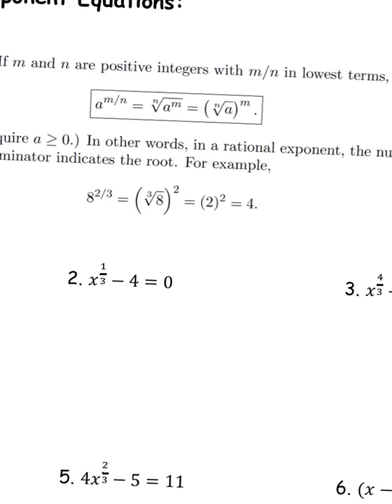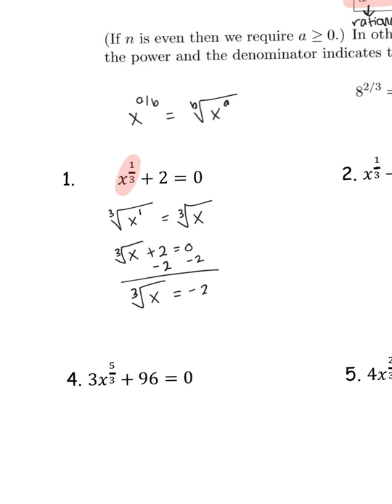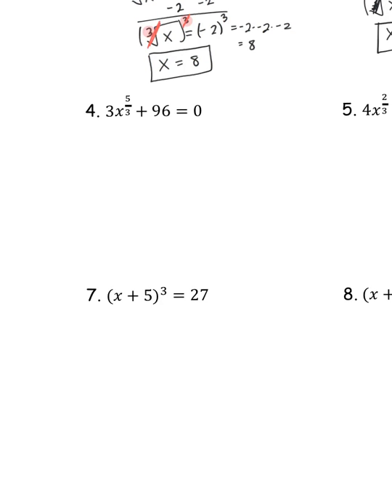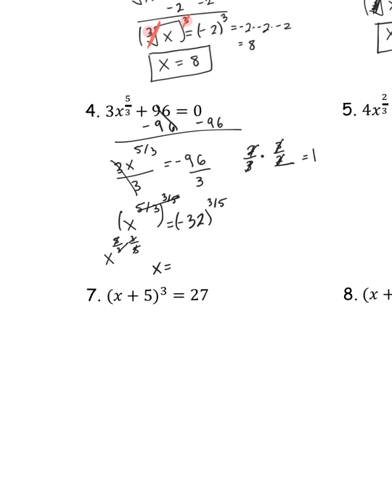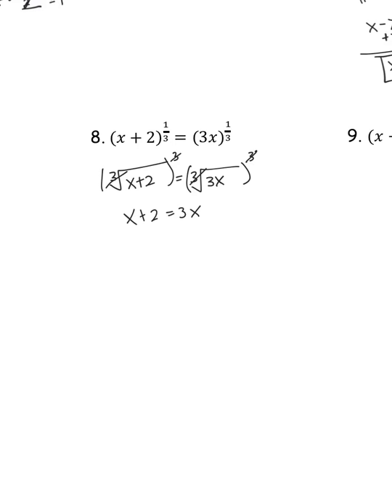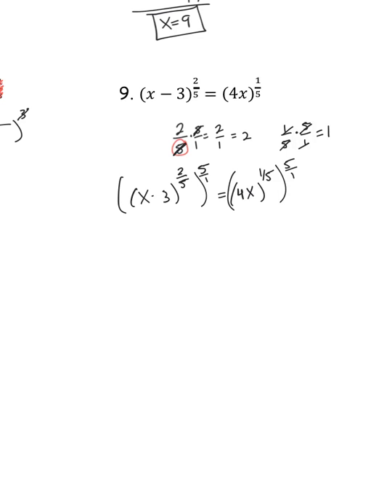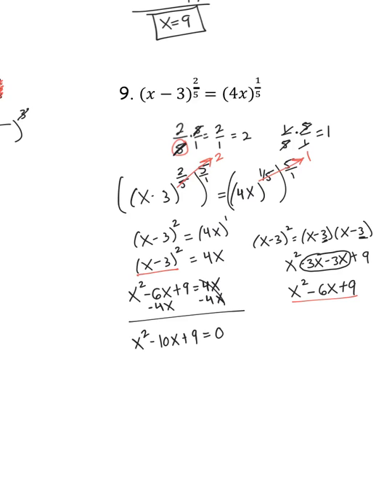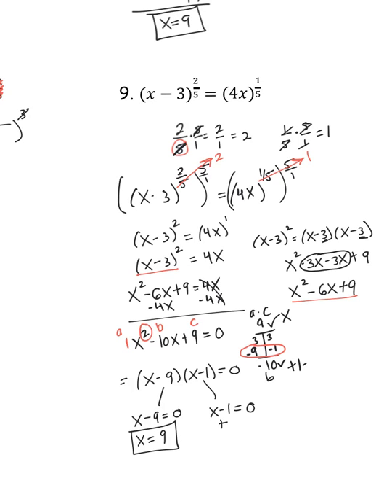Week 4 Lesson 2 Rational Exponents